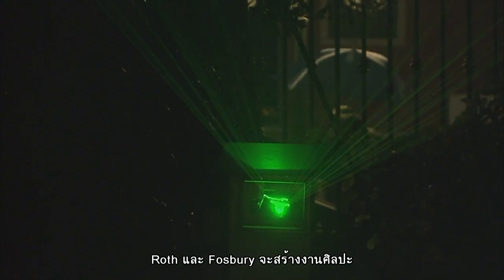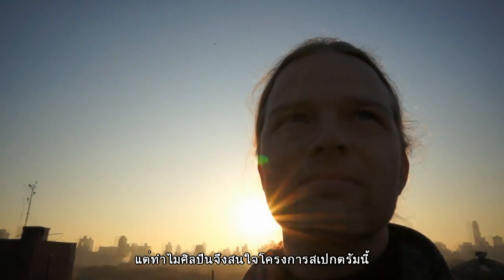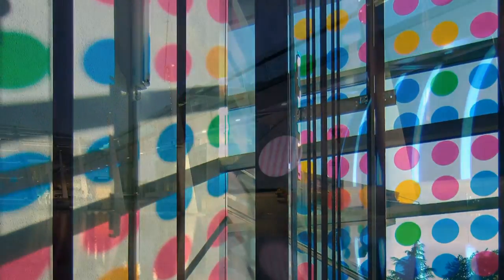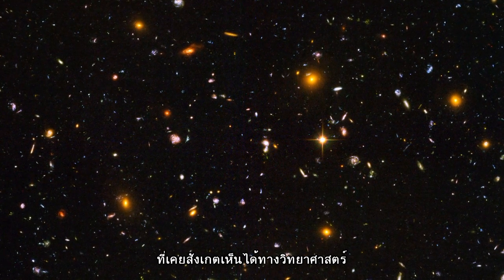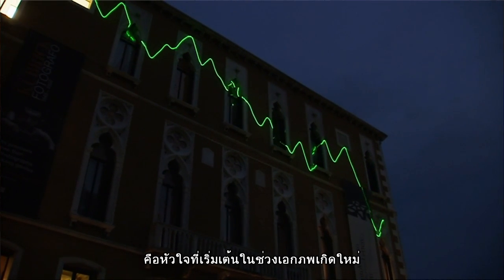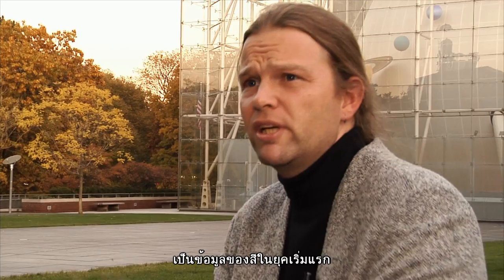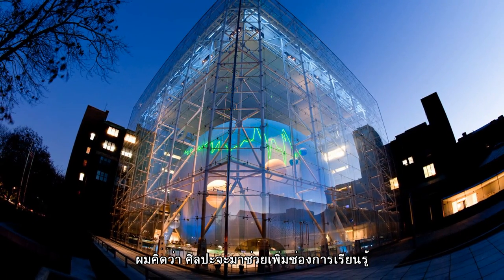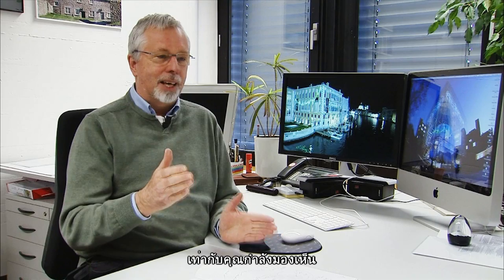ฮับเบิลคาสท์ : ไขปริศนาจักรวาลกับฮับเบิล ตอนที่ 63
สำหรับนักดาราศาสตร์แล้ว ภาพถ่ายสเปกตรัมก็สวยงามเท่า ๆ กับภาพปกติอื่น ๆ ของกล้องฮับเบิล มันอาจไม่ดึงดูดใจได้เท่ากับภาพกาแล็กซีและเนบิวลาปกติ แต่สำหรับนักดาราศาสตร์ Bob Fosbury และศิลปินเชิงแนวคิด Tim Oyyo Roth แล้ว ทั้งคู่สามารถนำมาสร้างสรรค์งานศิลปะได้ Roth และ Fosbury จะสร้างงานทางศิลปะเกี่ยวกับสีสันเก่าแก่ที่สุดของเอกภพ จากสเปกตรัมของกาแล็กซีแสนไกลของกล้องฮับเบิลโดยใช้เลเซอร์สีเขียว